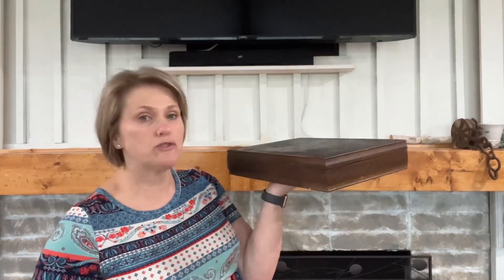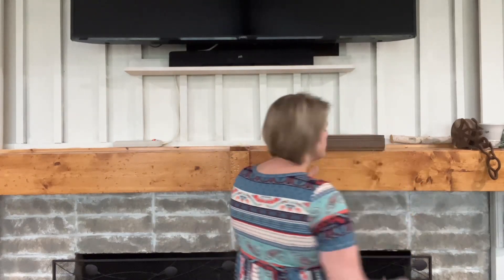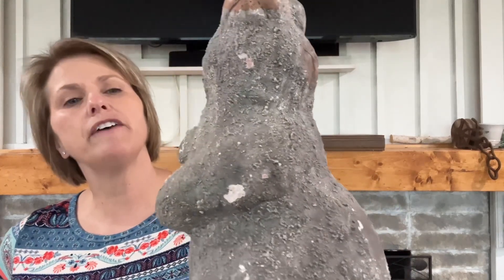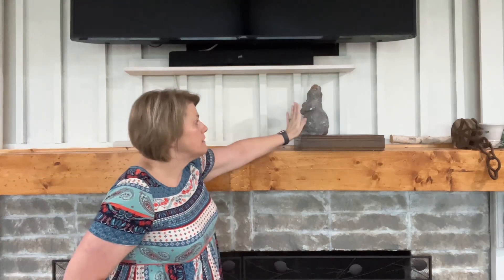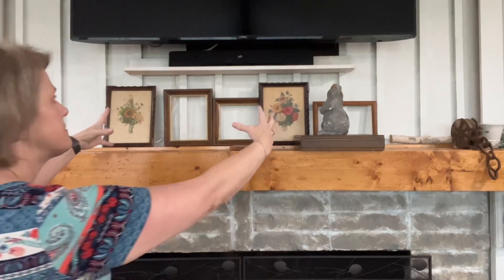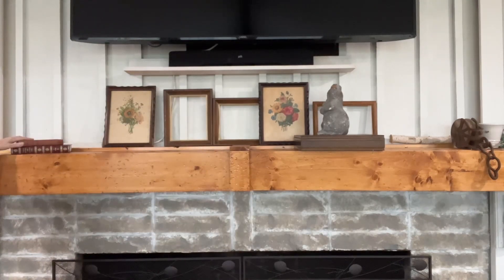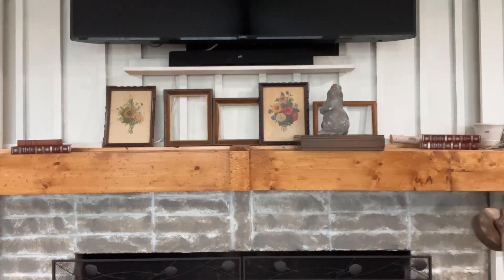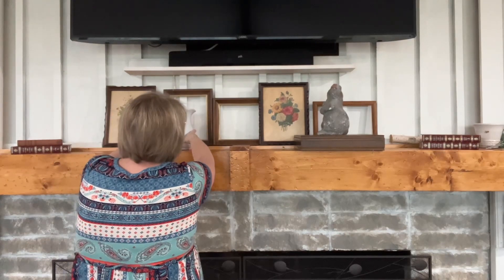Spring Mantle Decorate with Me/ Rustic Spring Decor/Decorating with Antiques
Rustic Spring Mantle decorate with me. Decorating with Antiques.